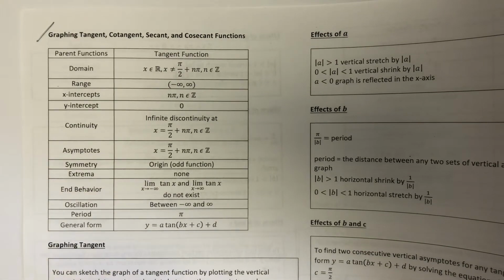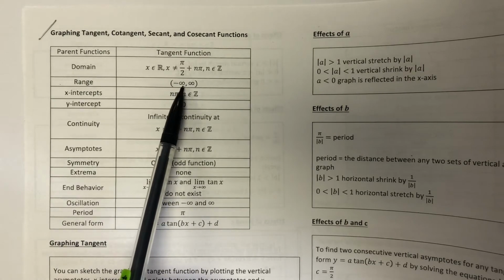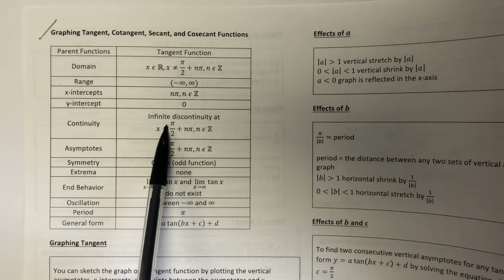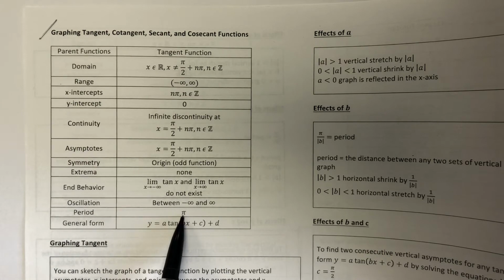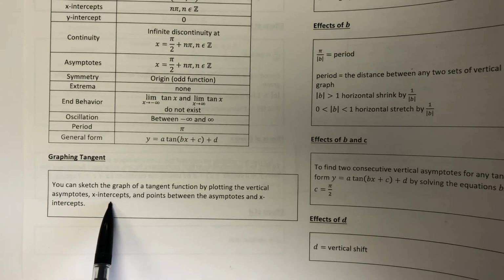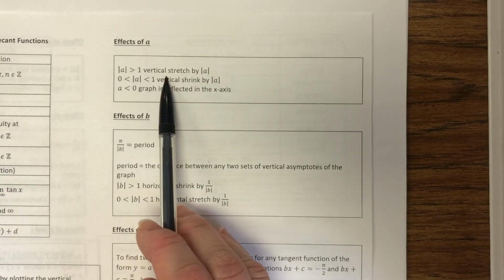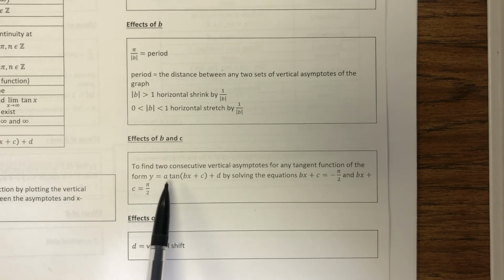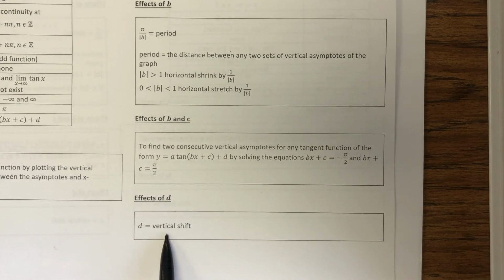4-5 Graphing Tangent Part 1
BHS Analysis 1 4-5 Graphing the tangent function information